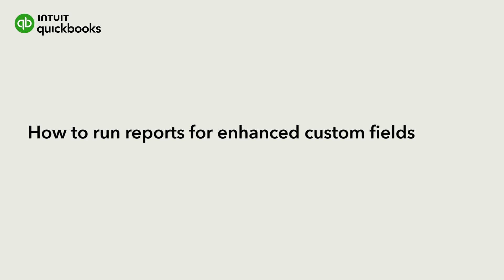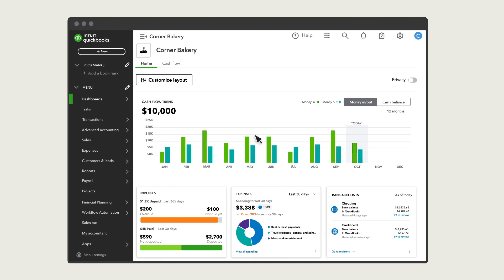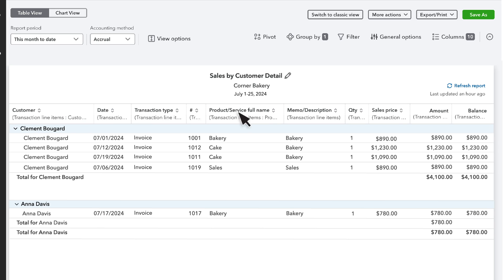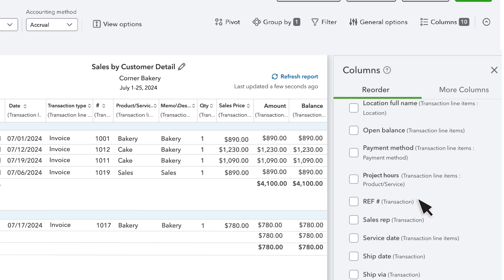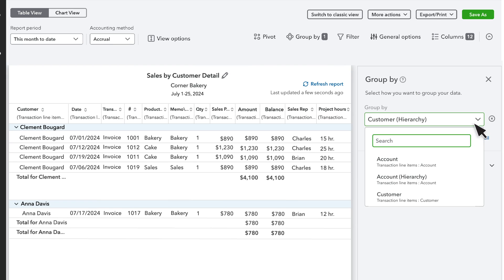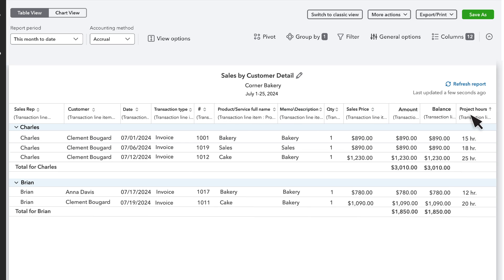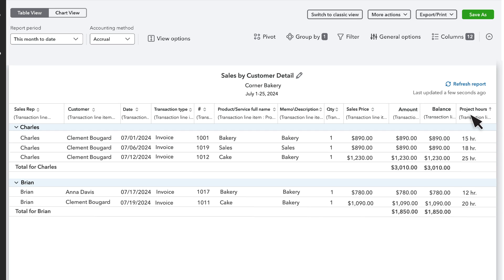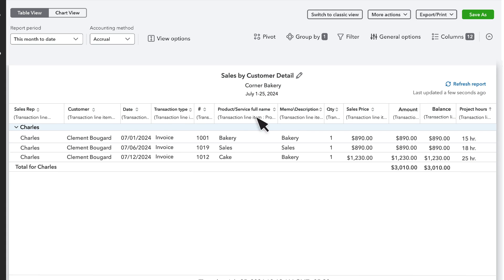How to Run Reports for Custom Fields in QuickBooks Online Advanced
With QuickBooks Online Advanced, you can track your own unique data with enhanced custom fields and then run reports on it.

We’ll cover different ways to customize your reports based on your custom fields data. With custom fields in QuickBooks Online Advanced, you can run reports to get the specialized information you need for your business.